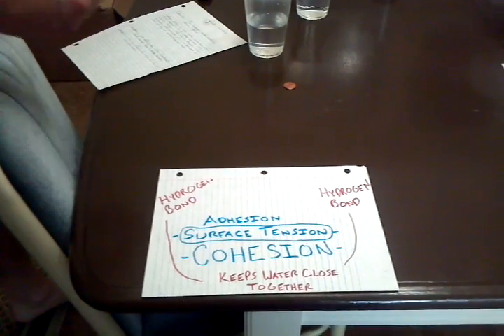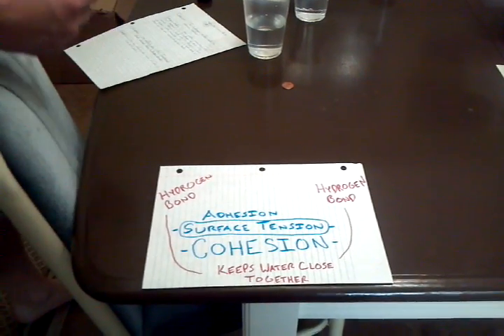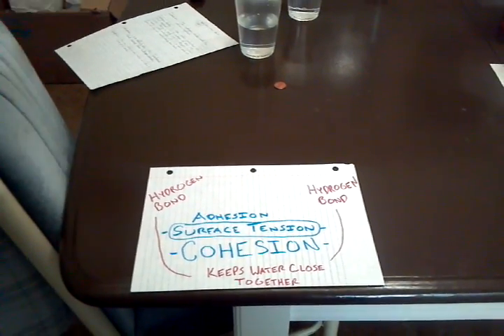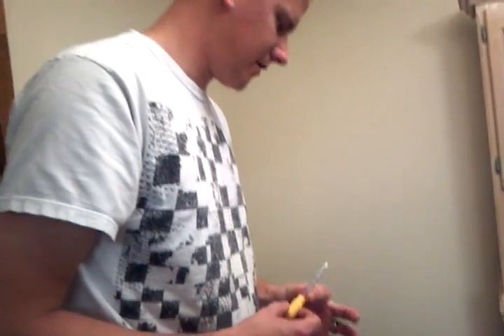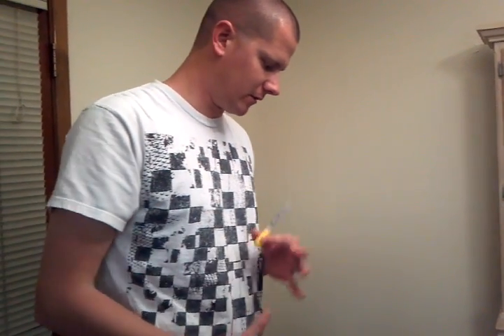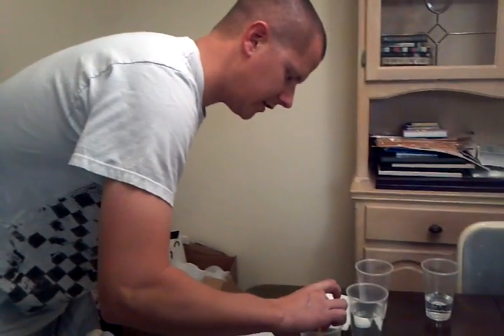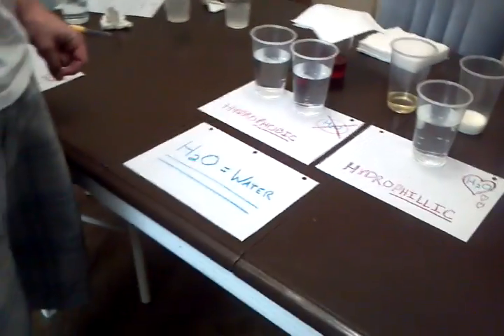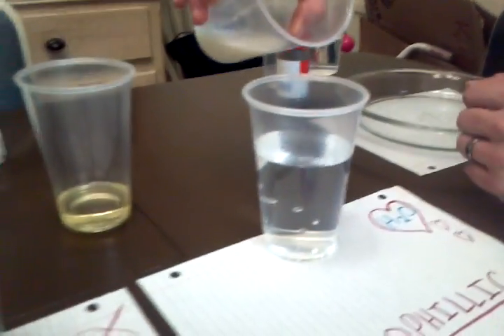Water properties project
This video was uploaded from an Android phone. H20 surface tension. Hydrophilic and hydrophobic. Water density.